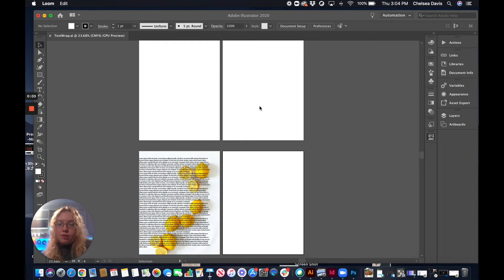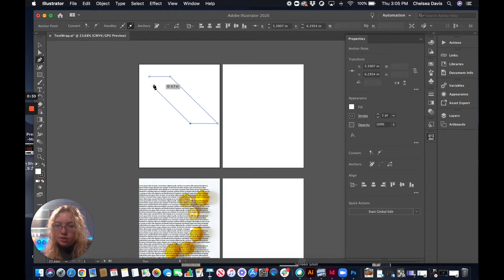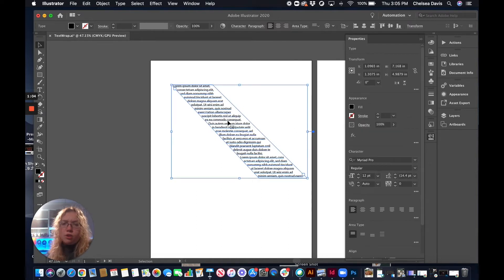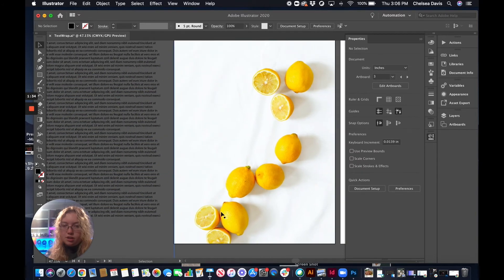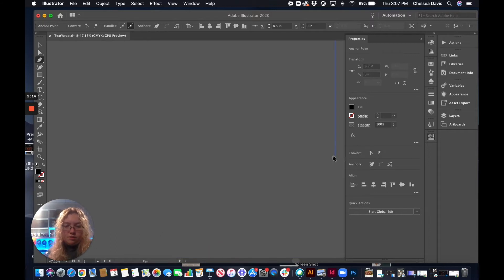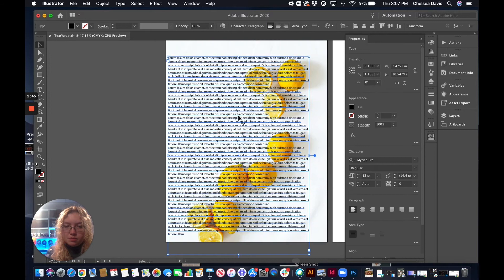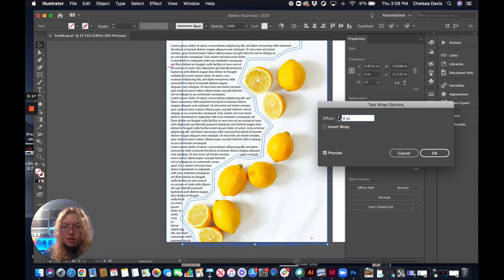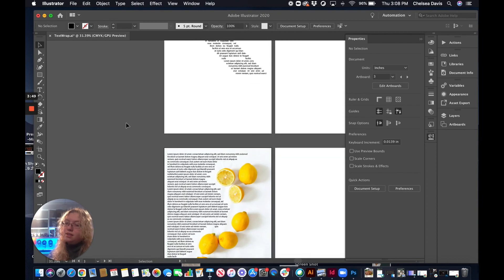Text Wrapping in Adobe Illustrator | RSD Tutorials (+ working file)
Have you ever wanted to place type on a page but not have it interfere with your other graphics or images? We'll look no further! Follow along with Chelsea as she shows two different ways to wrap text in Adobe Illustrator.

Check out our blog to download the Illustrator file for this tutorial, and follow our Instagram for more helpful tips & tricks!

Be sure to check out our complete 2021 Social Media Size Guide! Available for multiple platforms, as well as a FREE PDF to help you get on track for the new year.

We've also recently created a 140+ page Color Study document that goes into the science behind color theory, color palettes, and the origin of the color wheel! Check that out here as well

If you use this tutorial please tag us in your finished product! We would love to share your work!!